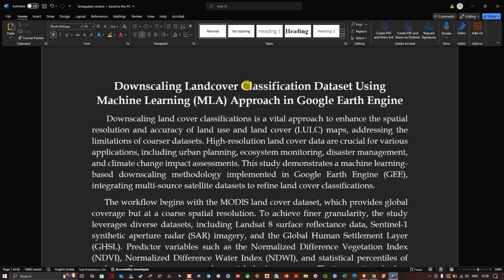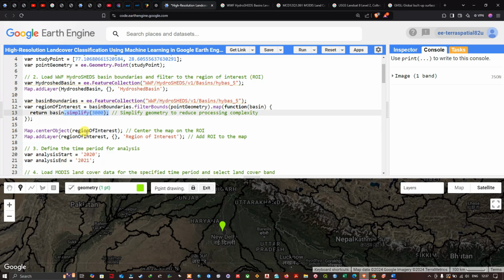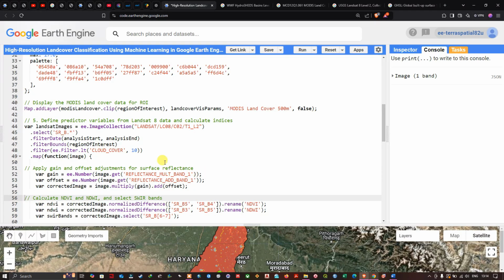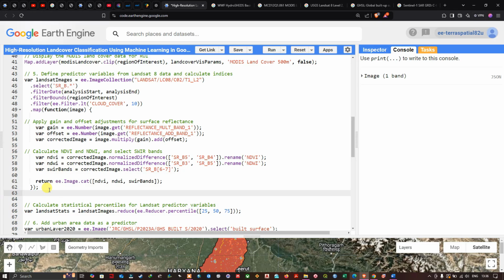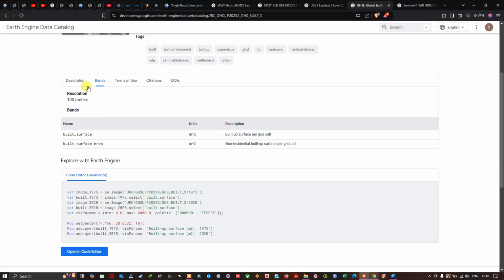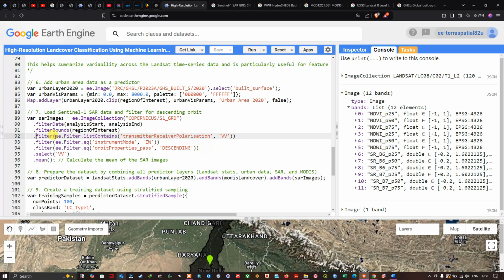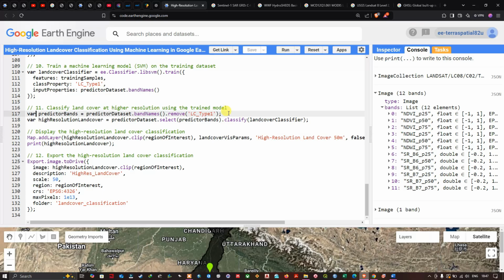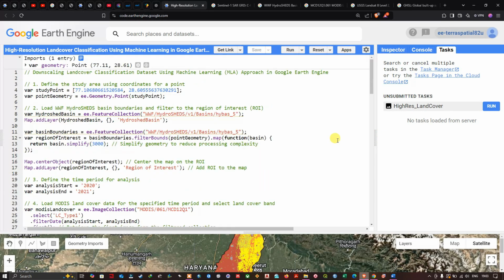Downscaling Landcover Data using Machine Learning (ML) Approach in Google Earth Engine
Take your geospatial analysis skills to the next level! This comprehensive tutorial shows you how to downscale land cover datasets to higher resolution using machine learning techniques in Google Earth Engine (GEE). Perfect for GIS enthusiasts, researchers, and remote sensing professionals!
Key Highlights of the Video:
1. Study Area Definition: Define the region of interest using WWF HydroSHEDS basin boundaries.
2. MODIS Land Cover Analysis: Explore and visualize MODIS land cover data (500m resolution).
3. Predictor Variables: Use Landsat 8, Sentinel-1 SAR, and urban area data for feature extraction.
4. Percentile Calculations: Summarize temporal variability with statistical percentiles for machine learning.
5. Stratified Sampling: Generate a robust training dataset from combined predictors.
6. Machine Learning Model: Train an SVM classifier for high-resolution (50m) land cover mapping.
7. Export Results: Export the high-resolution classified map for further analysis.
• Learn how to integrate multi-source data (MODIS, Landsat, Sentinel) in GEE.
• Understand machine learning-based downscaling workflows for land cover mapping.
• Gain hands-on experience with stratified sampling and SVM classification in GEE.
Useful link:
1. HydroSHEDS Basins Level 5:
2. MODIS Land Cover Type Yearly Global 500m:
3. USGS Landsat 8 Level 2:
4. Global built-up surface 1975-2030:
5. Sentinel-1 SAR:
Who Is This For?
• GIS students & researchers
• Remote sensing enthusiasts
• Professionals working on land cover, climate studies, or urban planning